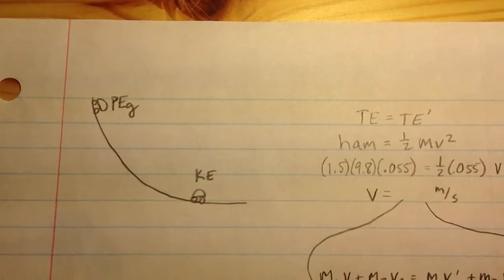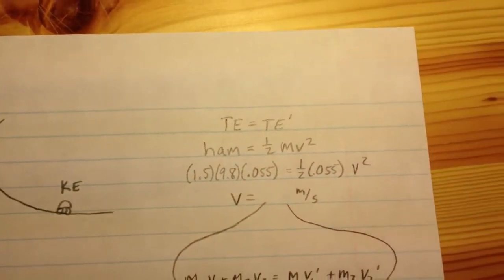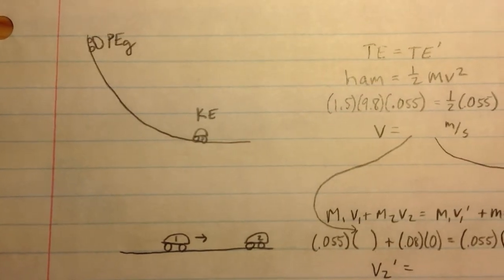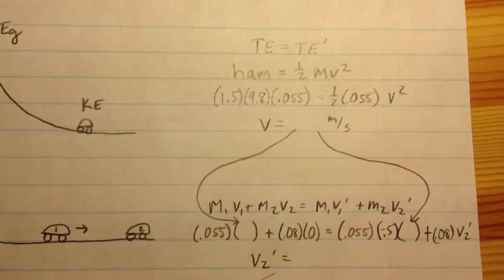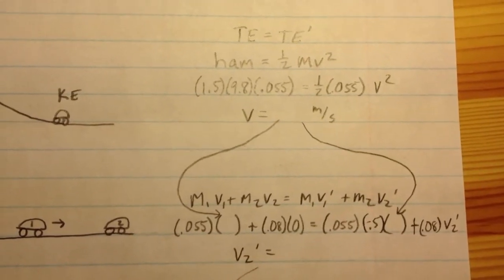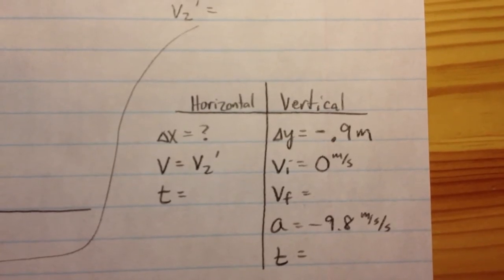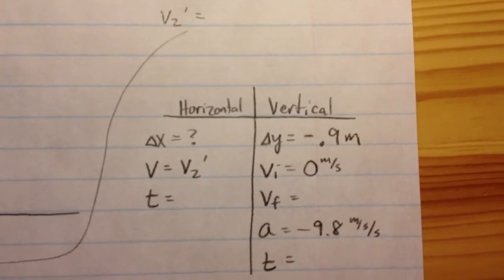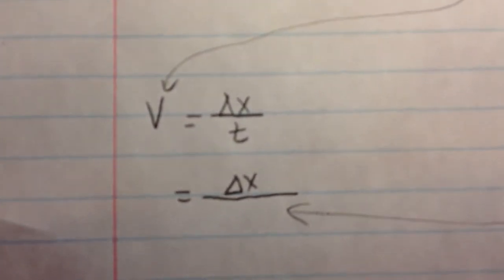Projectiles, energy and momentum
This video will give you a quick rundown on how to solve the problem using energy conservation, conservation of momentum, and projectiles.